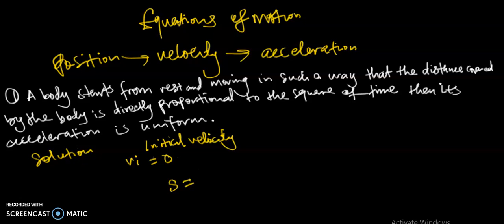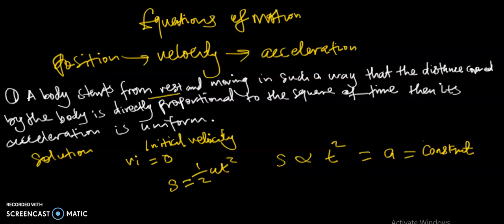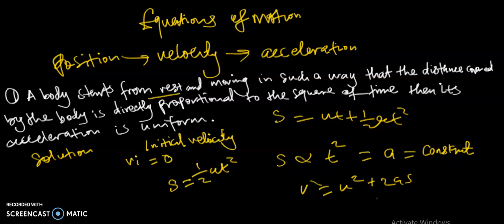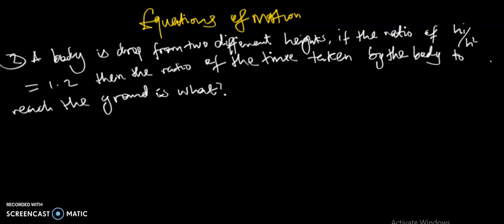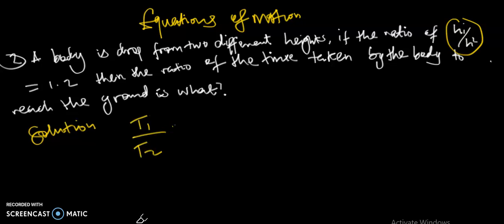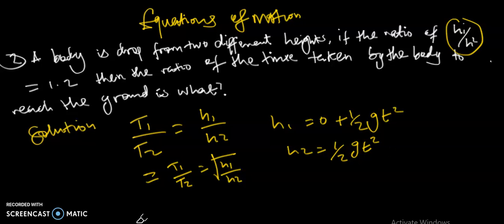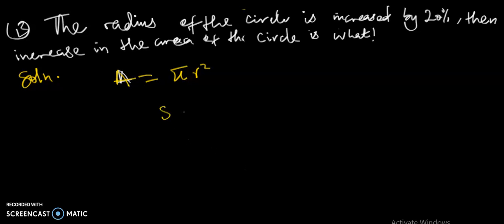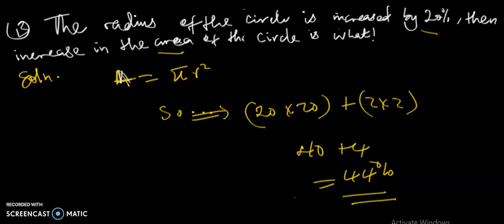Equations of motion